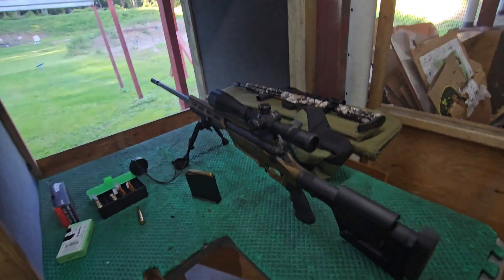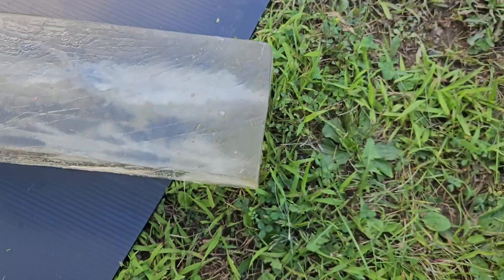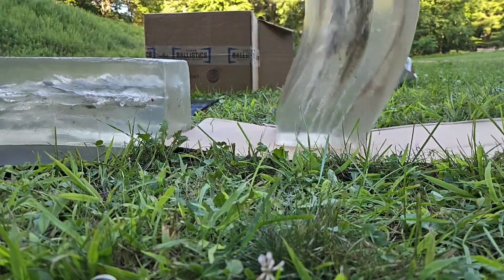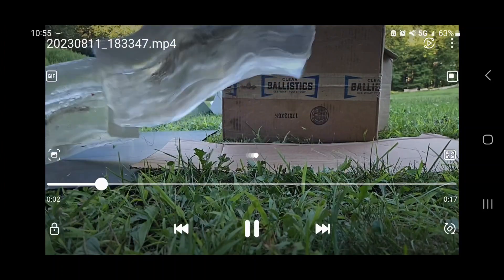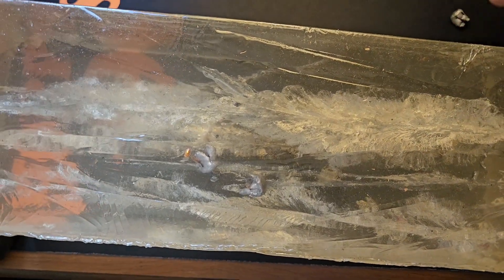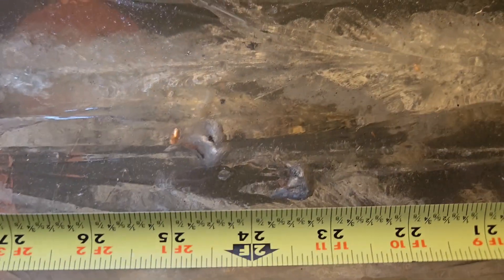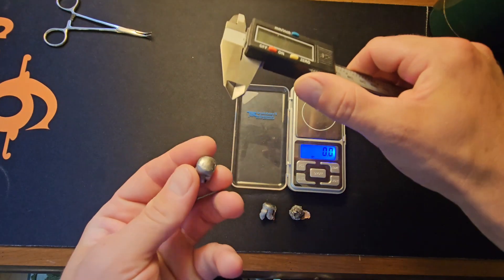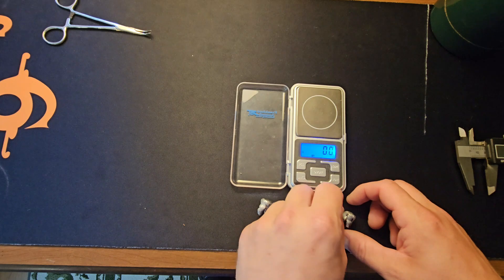speer impact 190 grain ballistics gel test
testing the speer impact 190 grain bullets. shots were taken at 100 yards from a 300 win mag.

impact velocity: 2850 fps

muzzle energy: 3842
impact energy: 3444

average penetration: 24.5" ( not counting 1st shot that exited blocks)